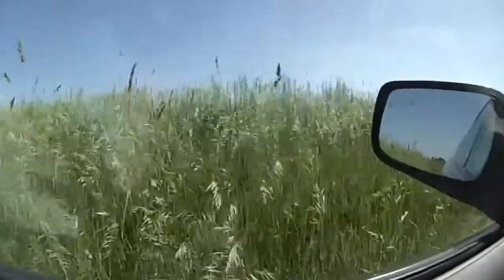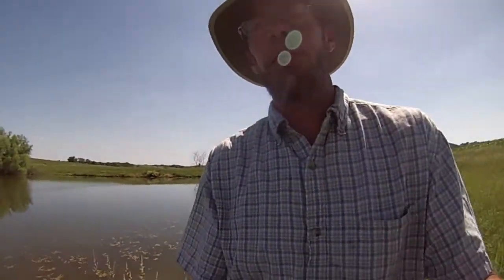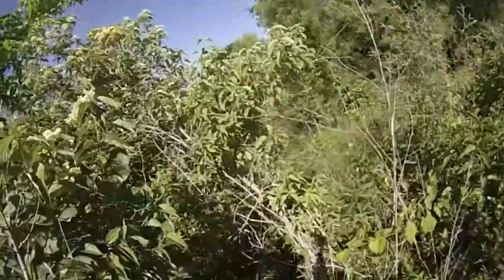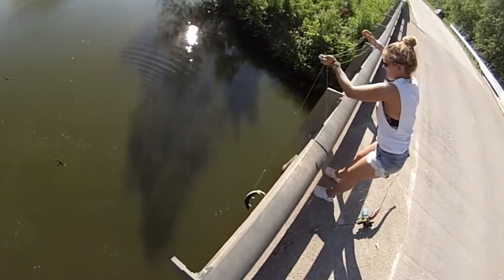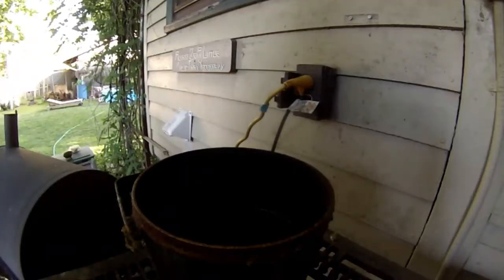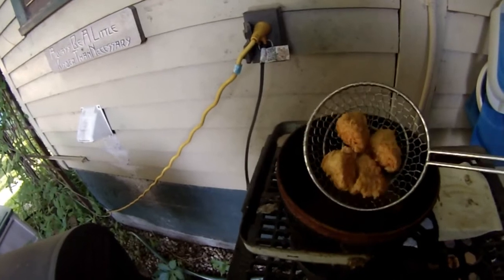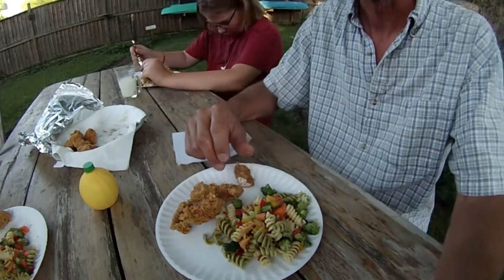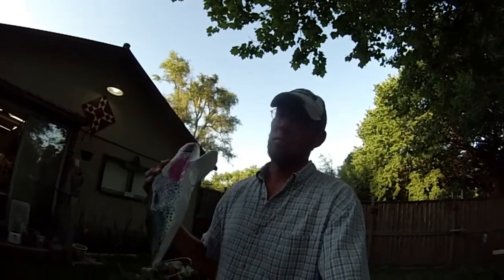An Evening with RBLO -Fishing, Frying Gar and aFire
Tried doing some fishing but the odds were stacked against us. Made the most of the evening and cooked up the gar my daughter shot previously. Taught her again about flint and steel fire making and had a good time.